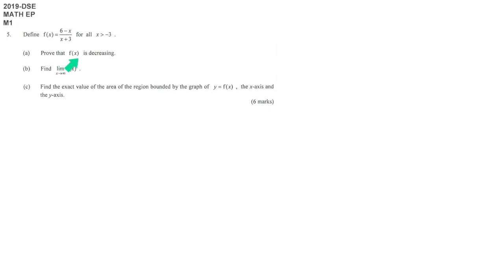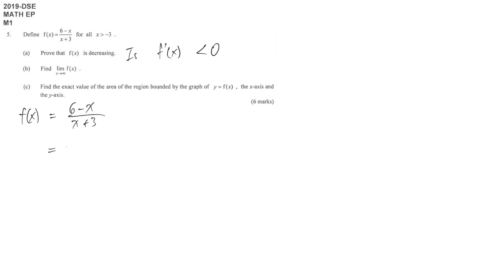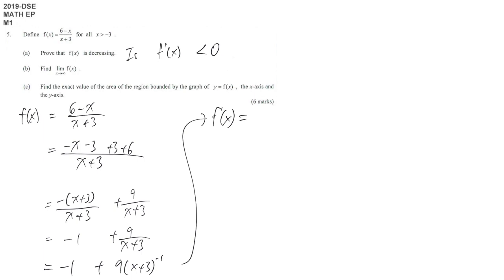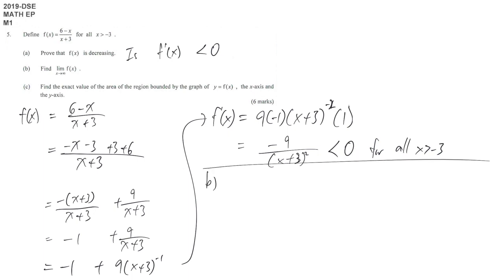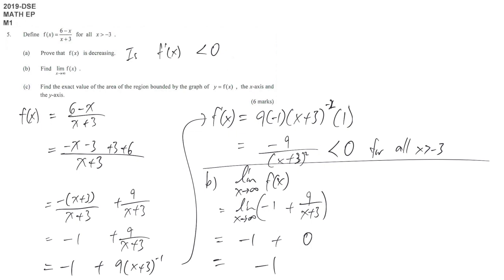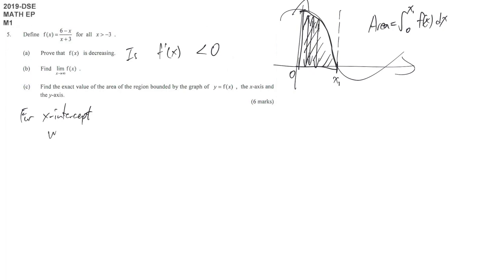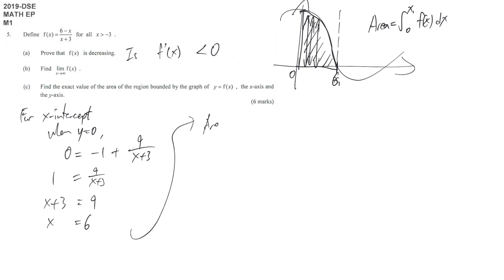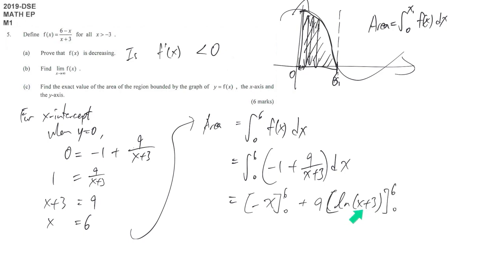DSE maths M1 2019 #05 area under curve